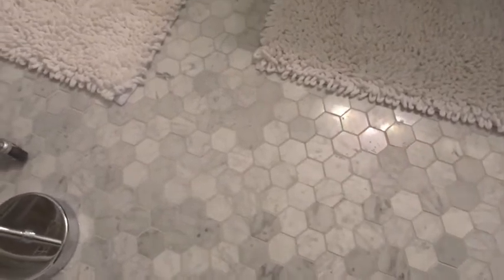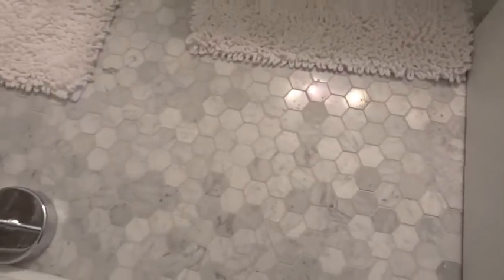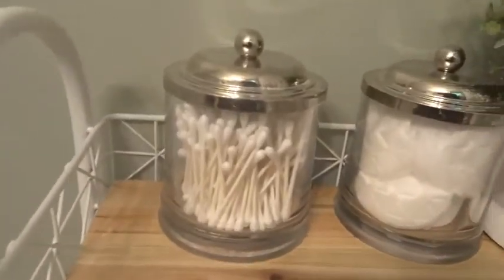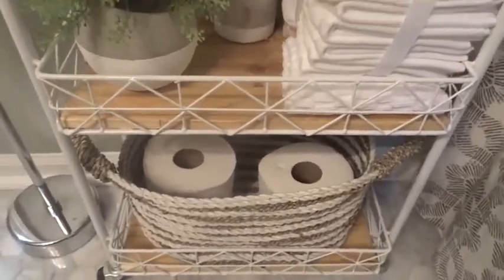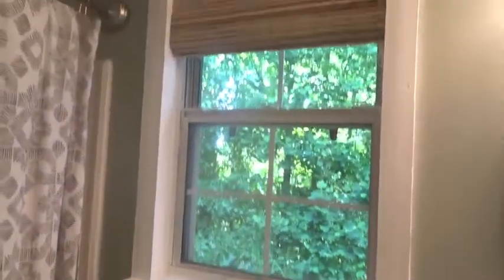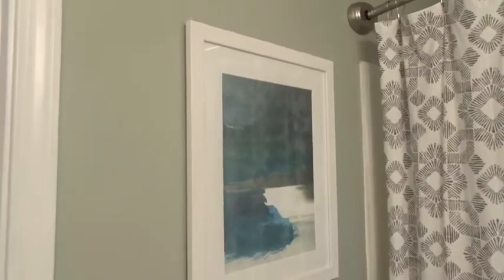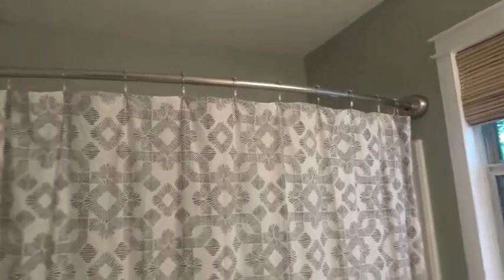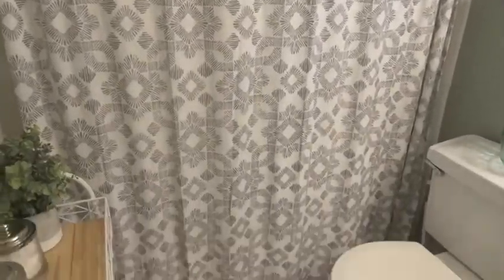Guest Bathroom Makeover Reveal!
Hey guys! It was a labor of love, but its done!